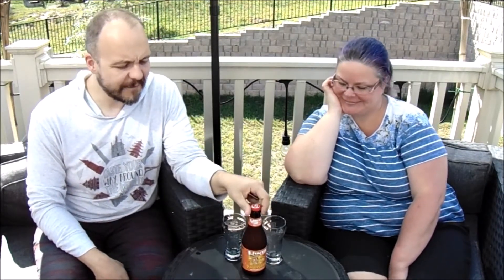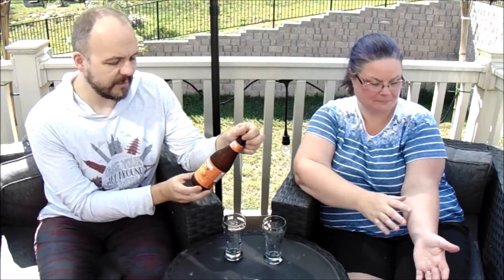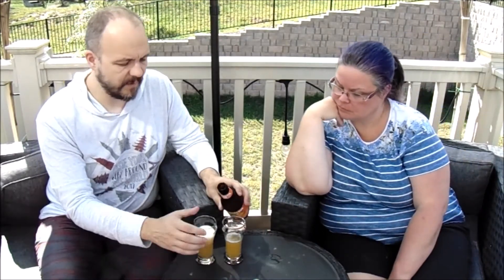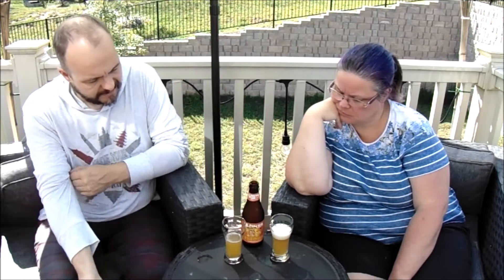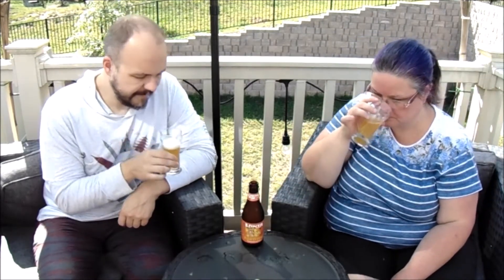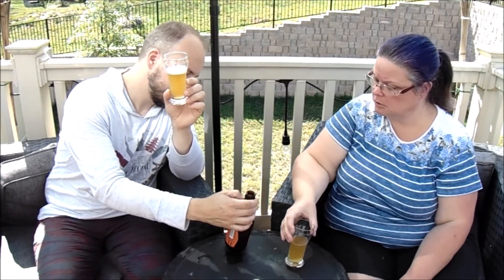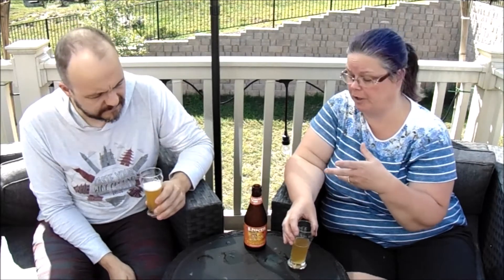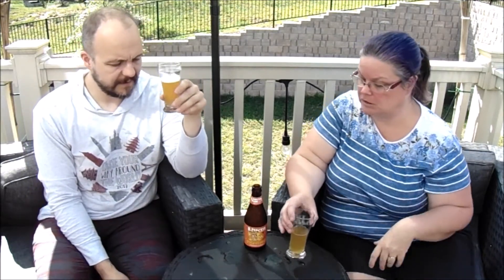Year of Beer: Pina Colada Milkshake Pale Ale by Uinta Brewing! (Utah)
This one sounded different from the start, and may just different enough that Julia would like it.  But did she?  Let's find out...